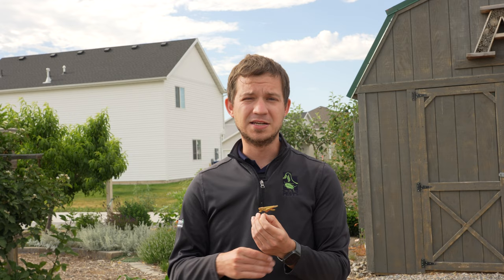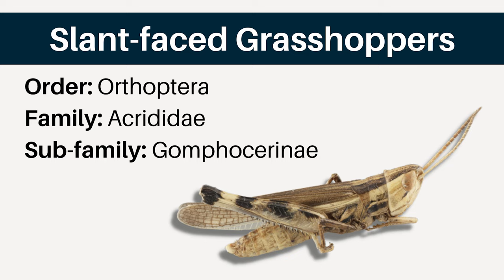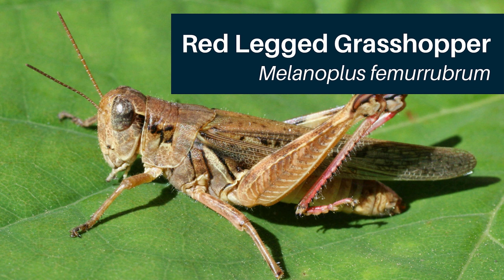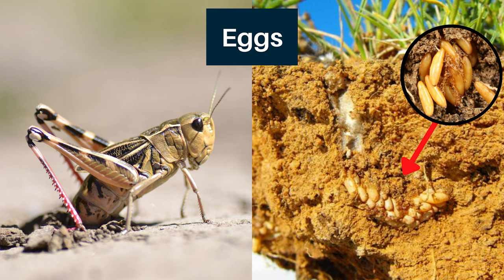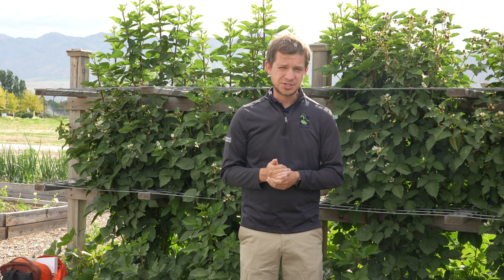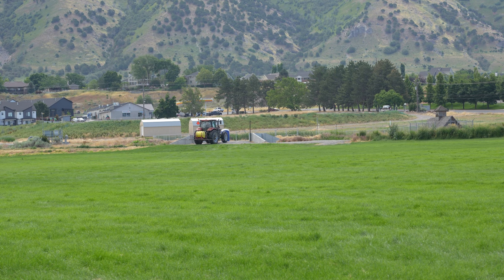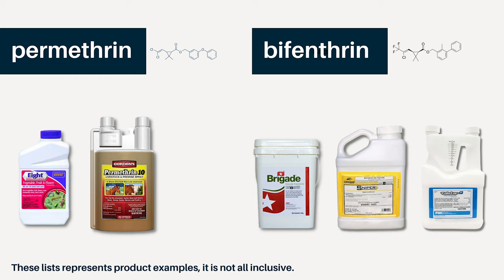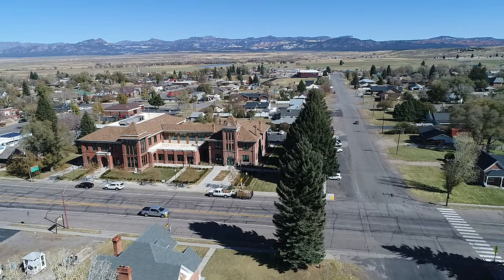Grasshopper Overview and Management